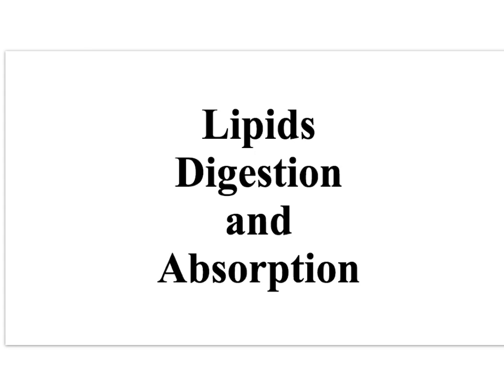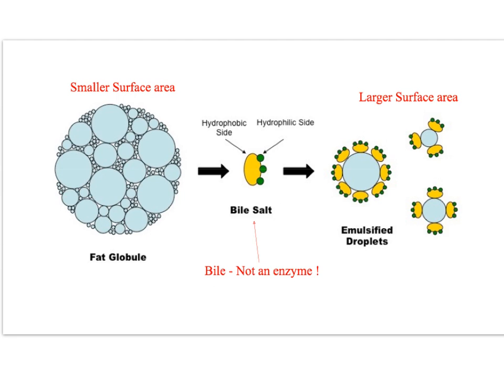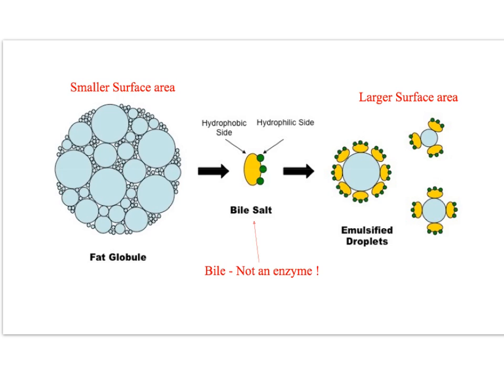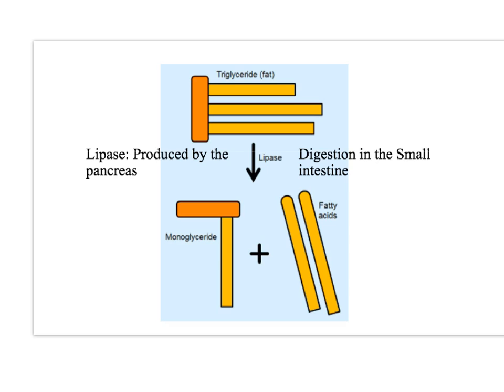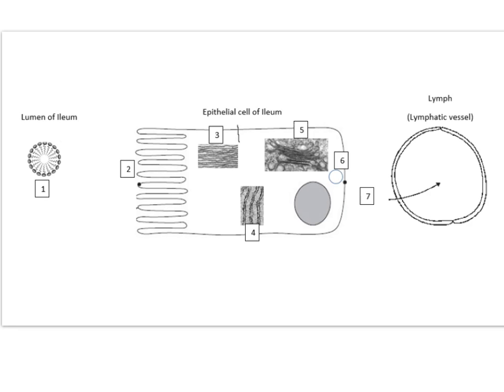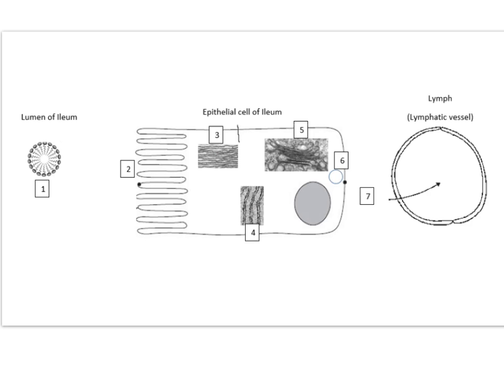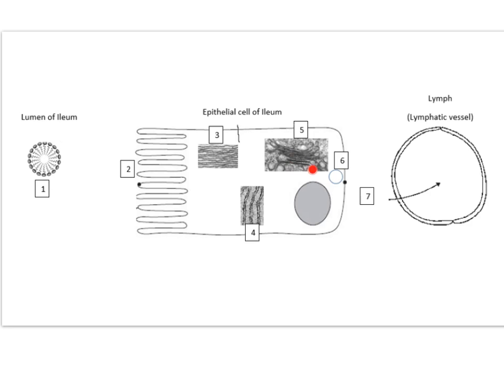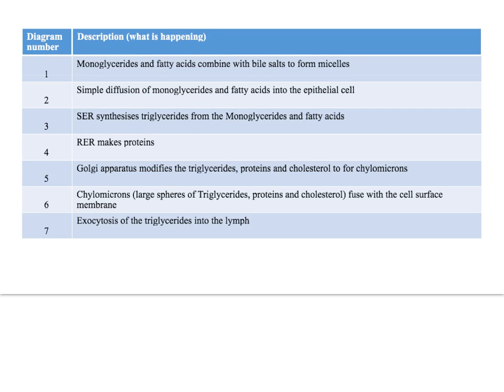Lipid digestion and absorption